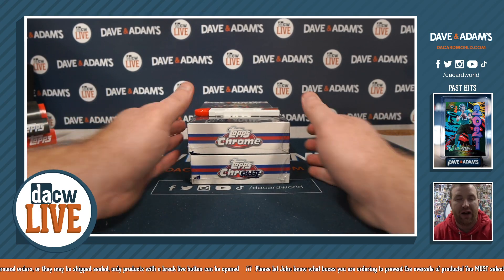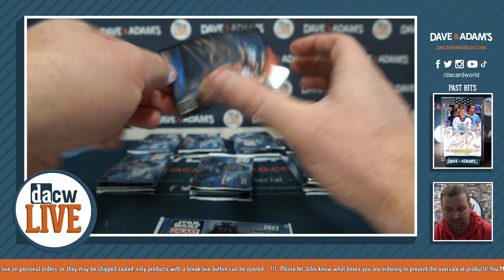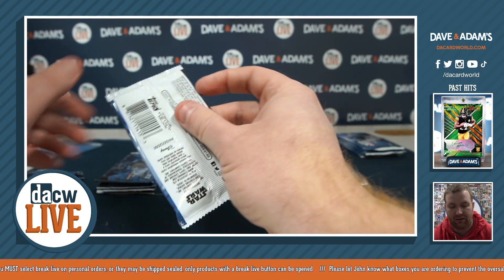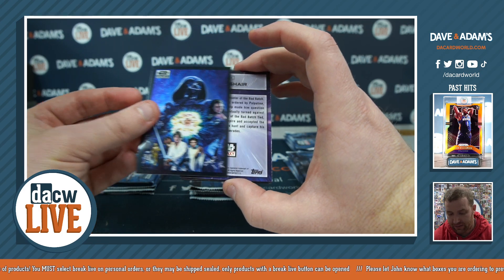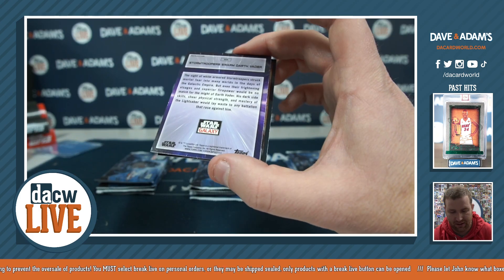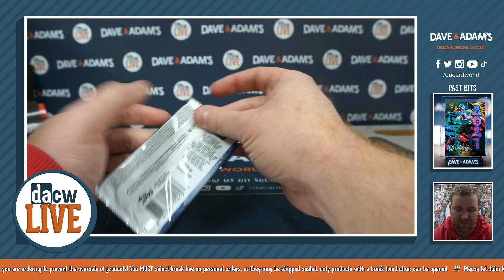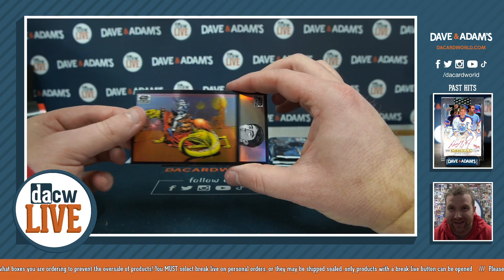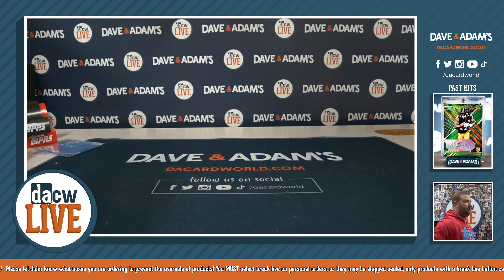2022 Topps Star Wars Chrome Galaxy Hobby 2-Box - DACW Live 9 Spot Random Pack Break #1